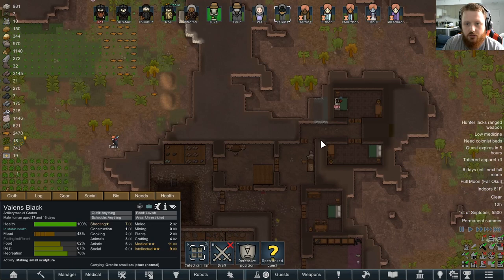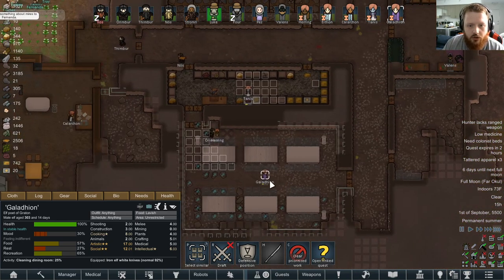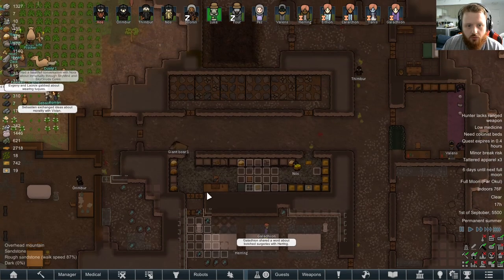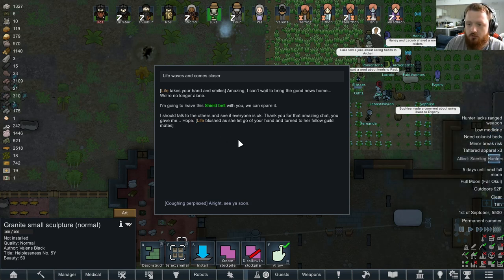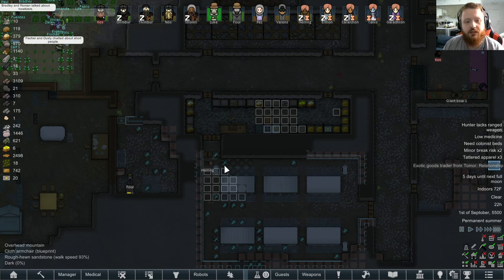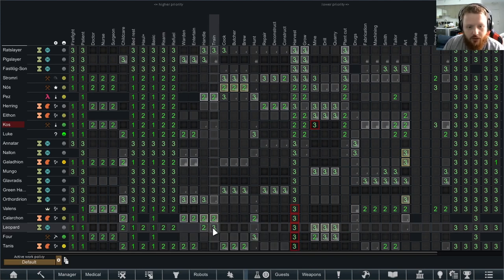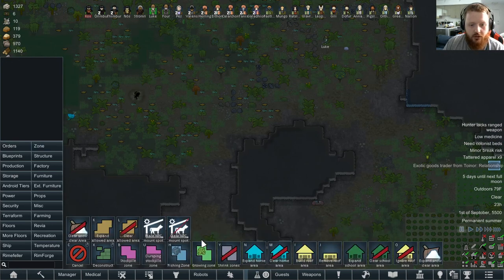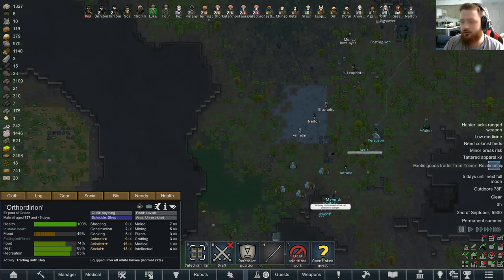Dawism Dwarves Ep 17